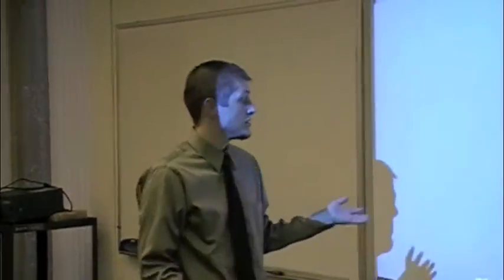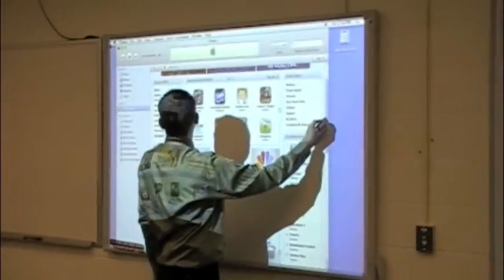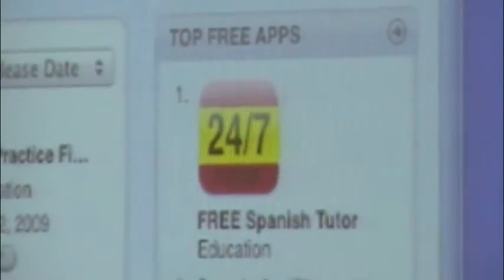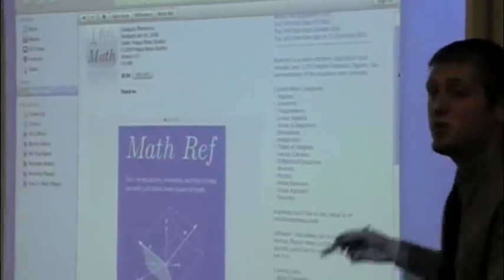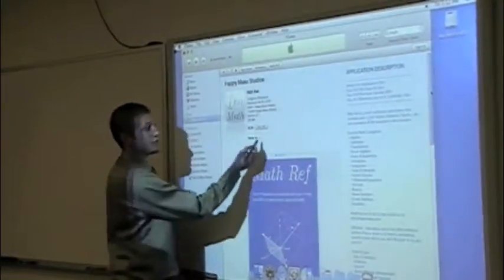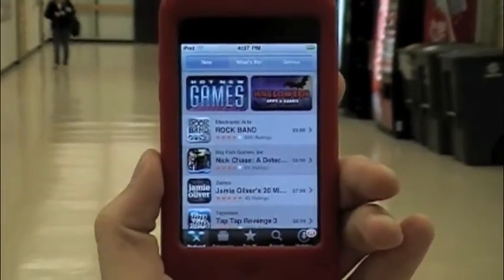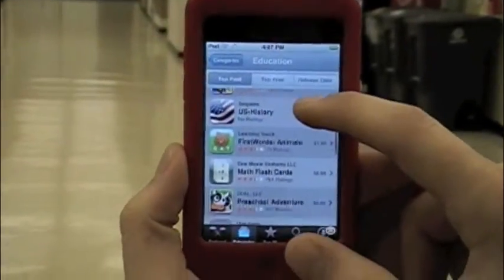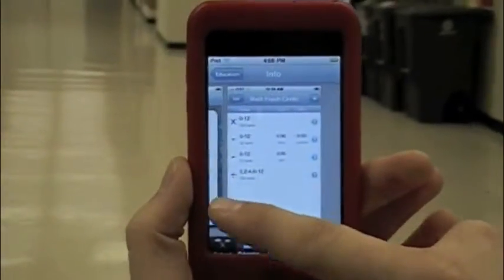Informational iPod Apps Video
This video shows the ways you can find educational applications for the iPod touch to be able to use in the classroom.